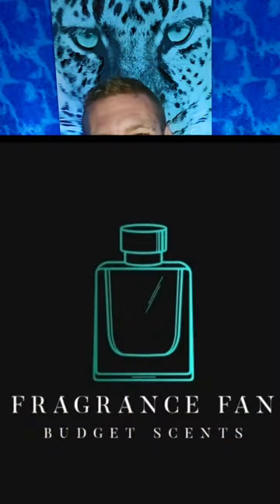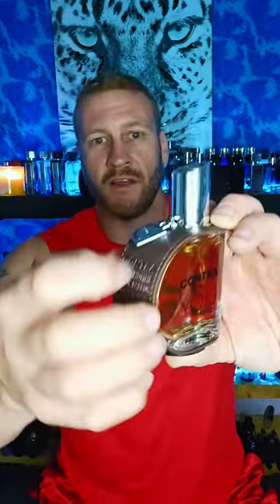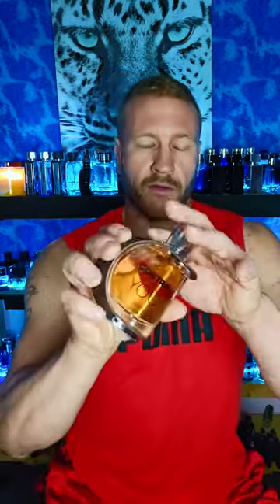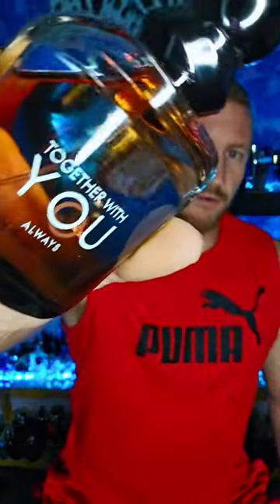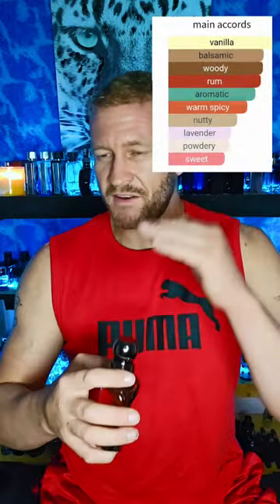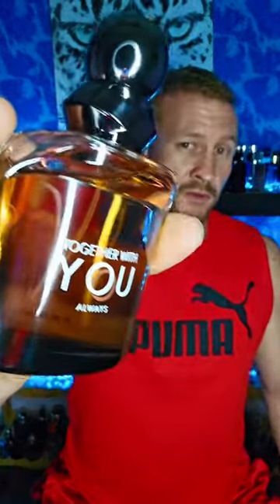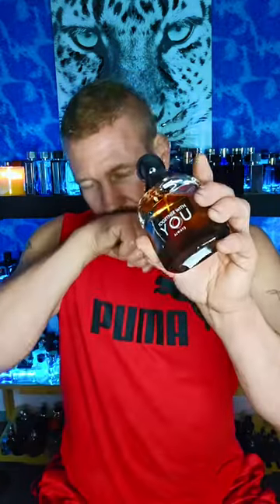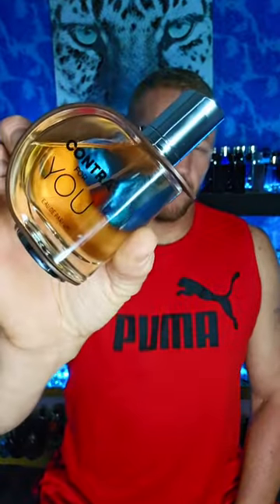Camara Contra For You/Mirada Together with you always comparison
2 amazing spicy Woody fragrances